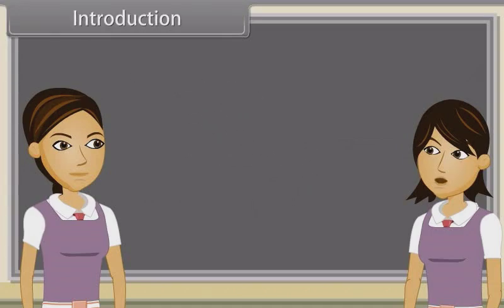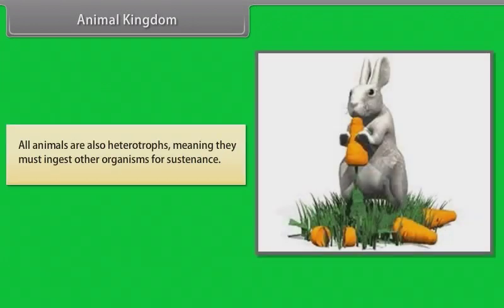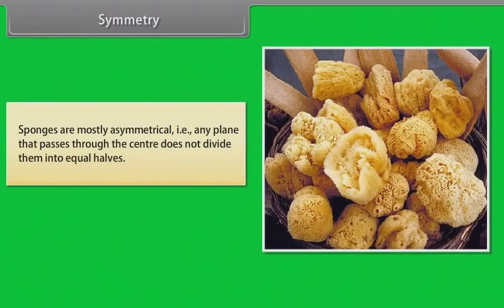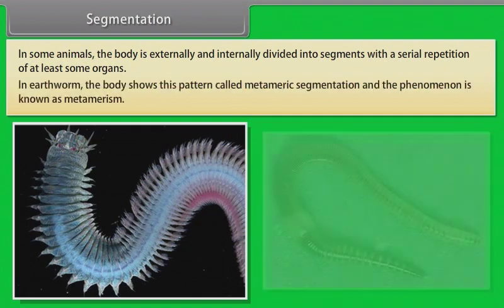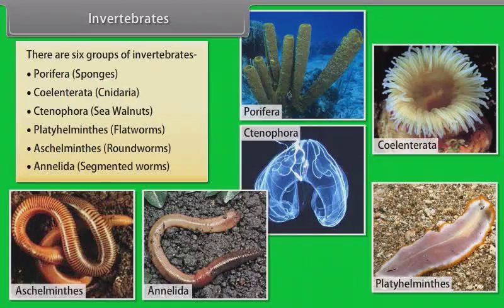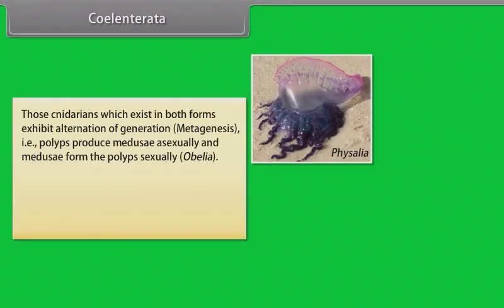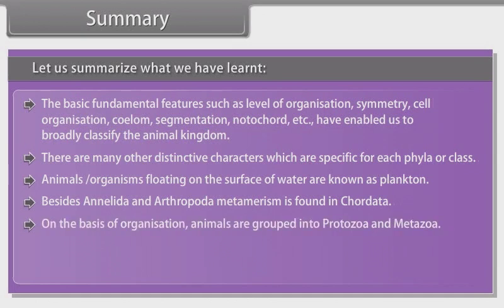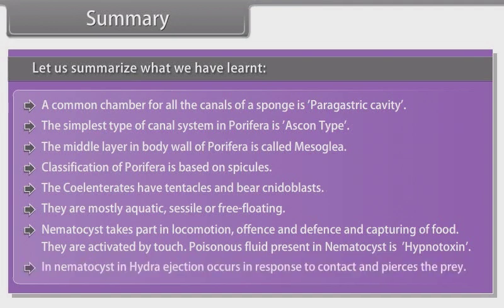class 11 biology ch 4 Animal Kingdom I